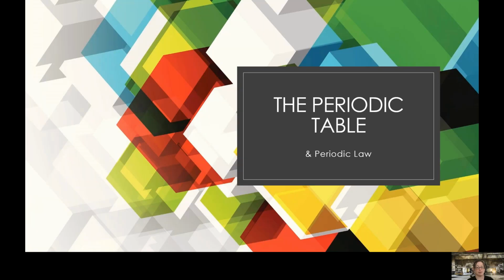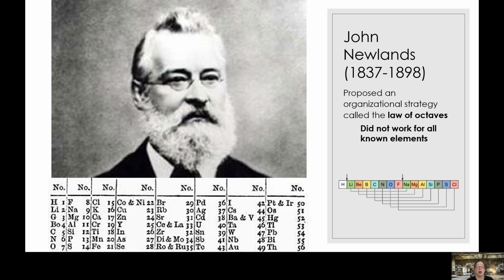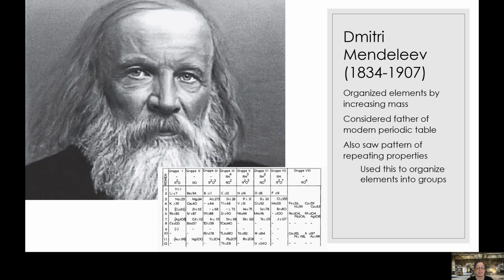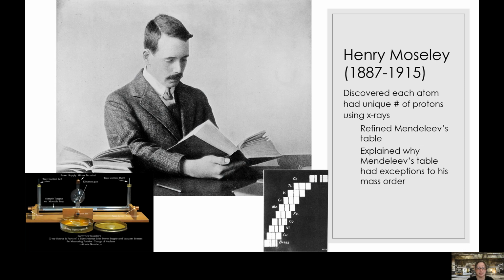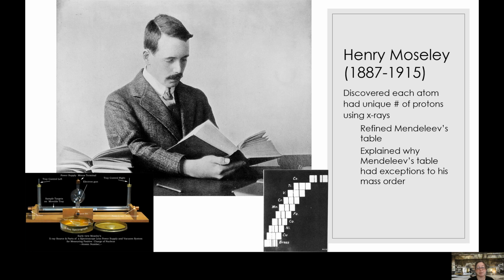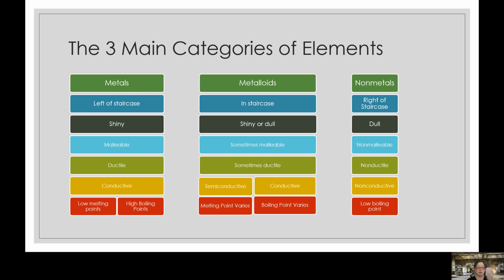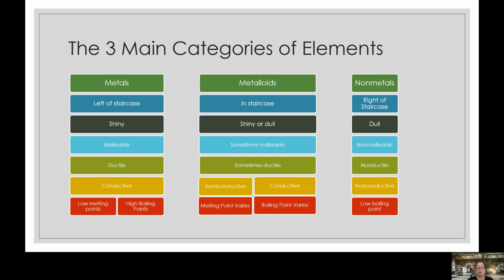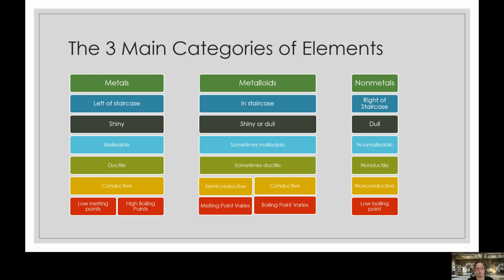Development of the Periodic Table